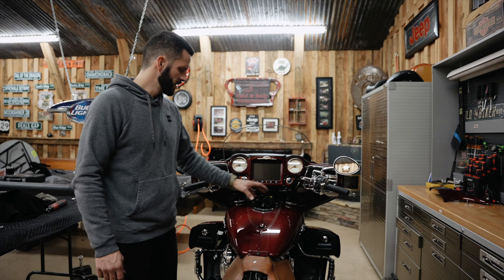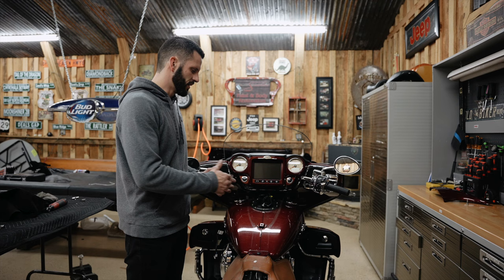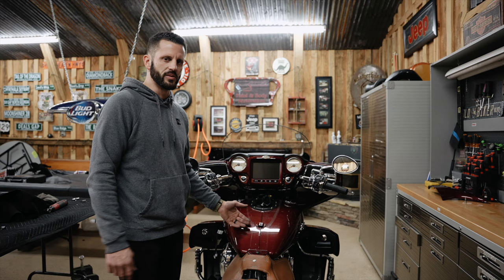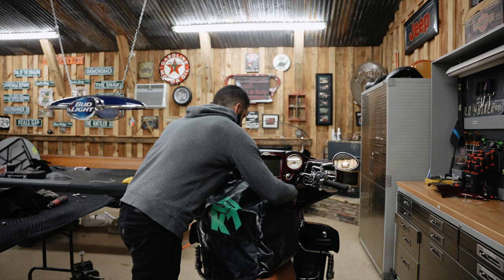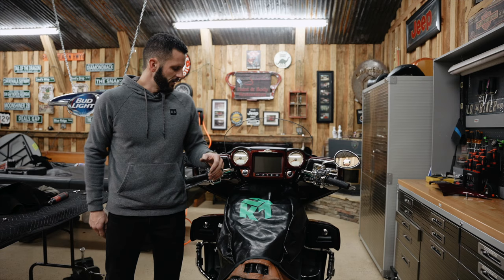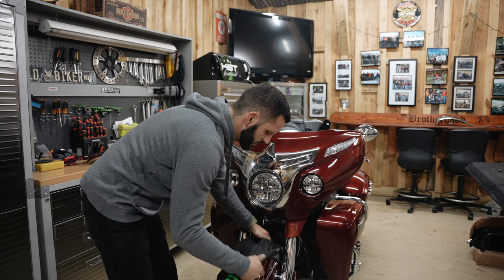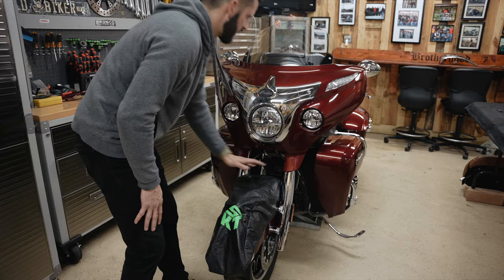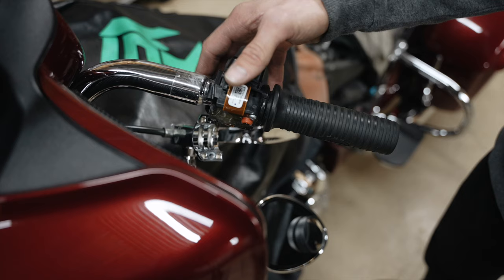2018-2023 Indian Roadmaster/Chieftain Handlebar Install | Indian Motorcycle Handlebars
+6" Apache Bagger install using stock brake, clutch and electrical.